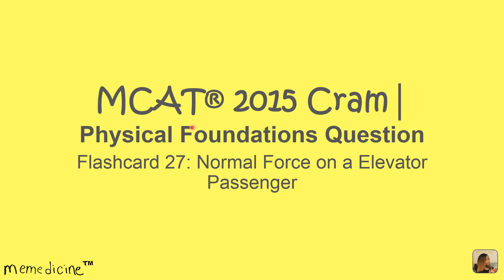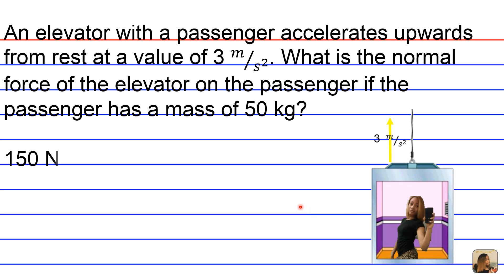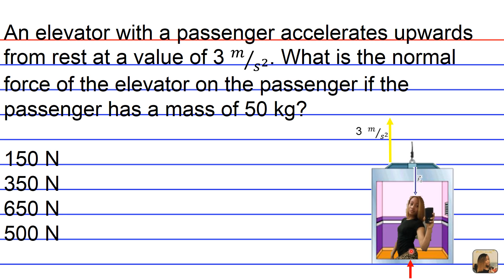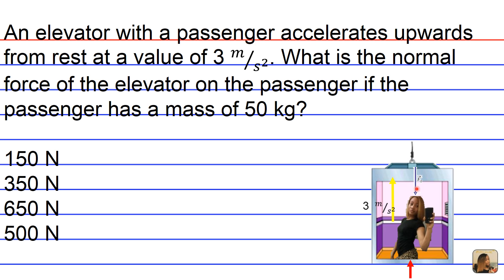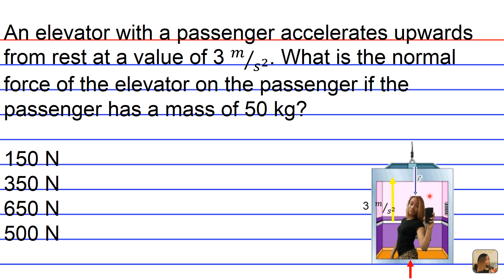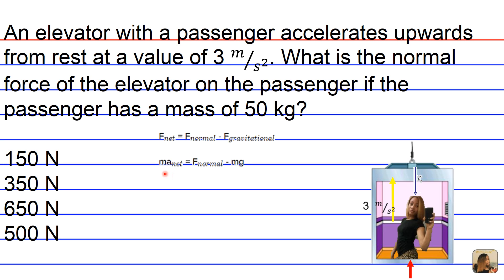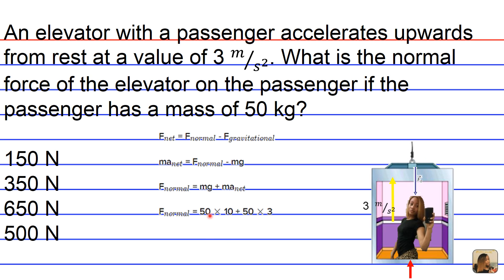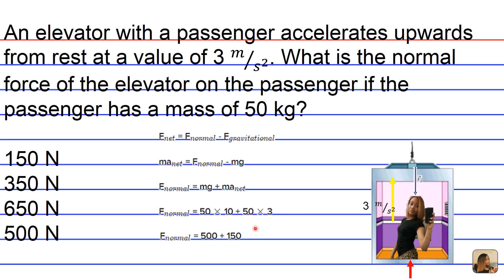MCAT® 2015 Cram│ Physical Foundations Question Card 27│ 4A│ Normal Force on a Elevator Passenger .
Question Card 27 │ MCAT 2015® Cram │ Physical Foundations  of Biological Systems│ 4A: Normal Force on an Elevator Passenger

This Deck of Cards:
Demonstrates how to determine the normal force exerted on an elevator passenger while the car is accelerating.